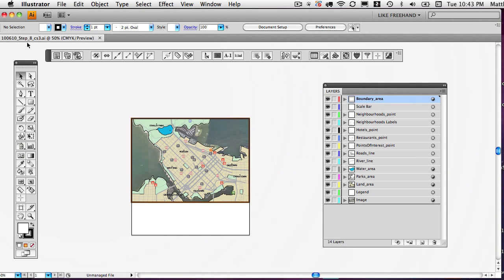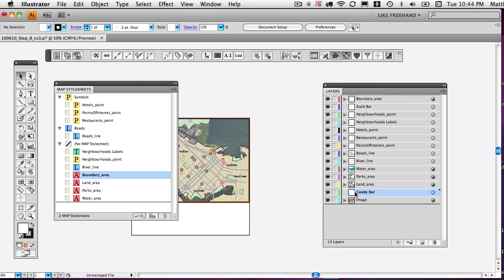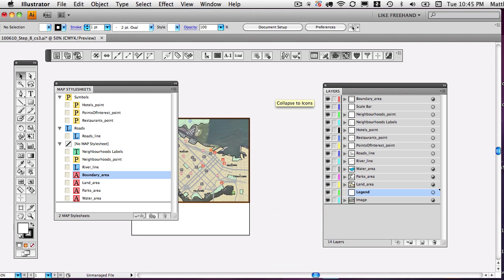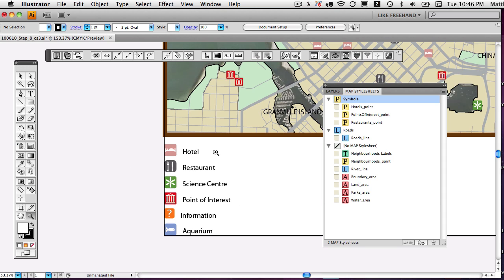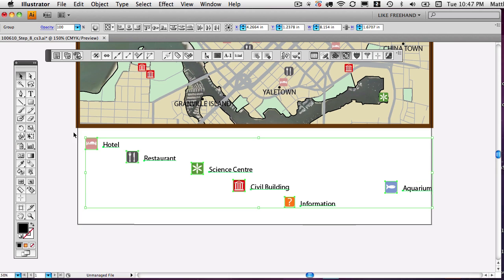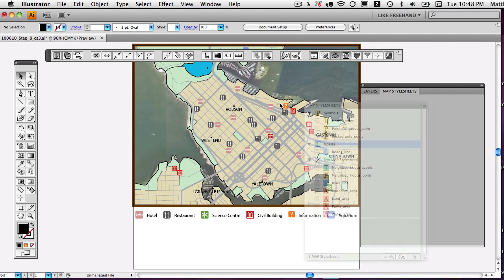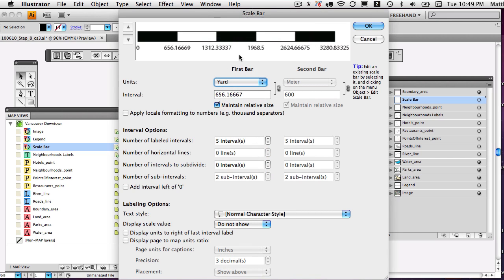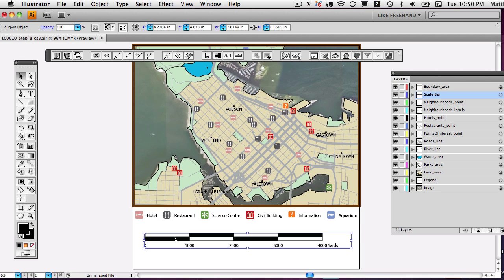Quick Start Step 8